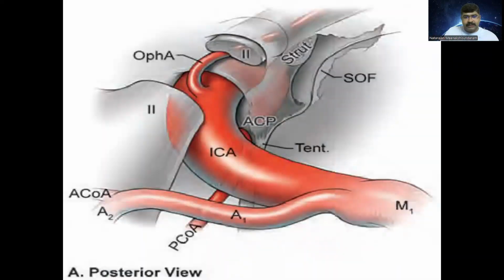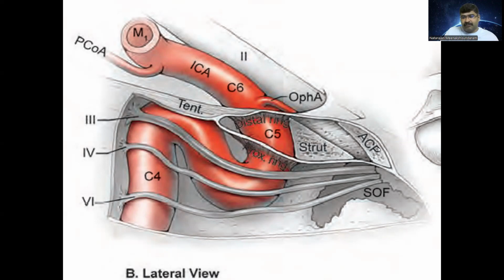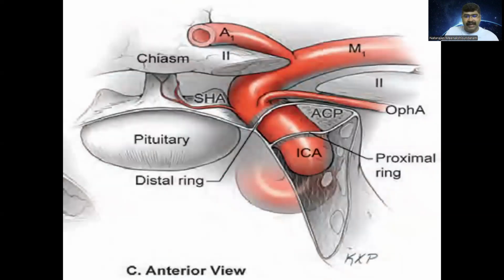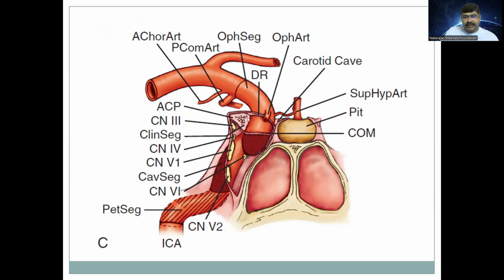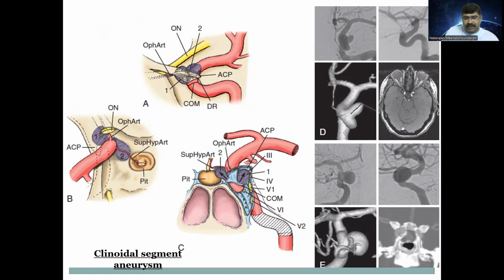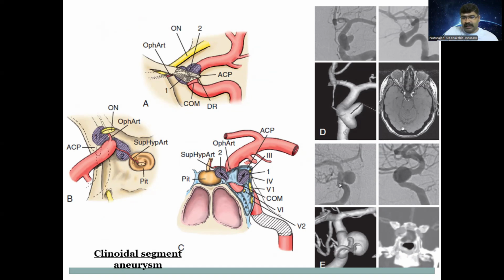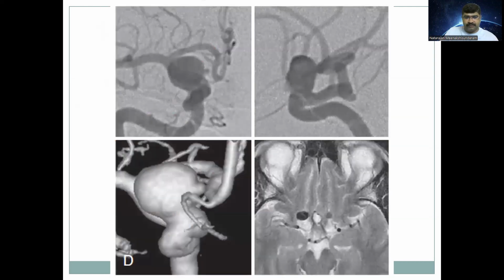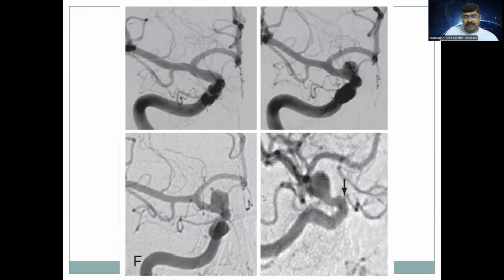Dr. Natarajans brain and spine : Paraclinoid aneurysms Episode 2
Greetings !
The first 60 seconds contains quotes about Dr. B.C. Roy, an eminent doctor, a freedom fighter, The former Chief minister of West Bengal... Doctors day.
In this video, we discuss about Paraclinoid aneurysms episode 2.
Topics :
- the various types of Paraclnoid aneurysms
- image and angiographic depictons of various types of Paraclinoid aneurysms with respect to the surgical anatomical orientation.
Target audience :
- Neurosurgery residents
COMING UP NEXT : PARACLINOID ANEURYSMS EPISODE 3